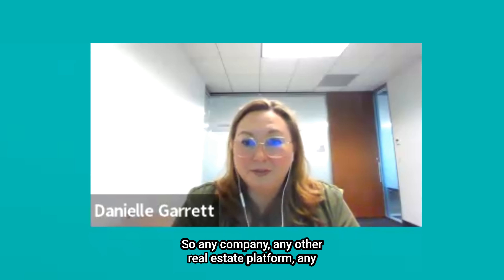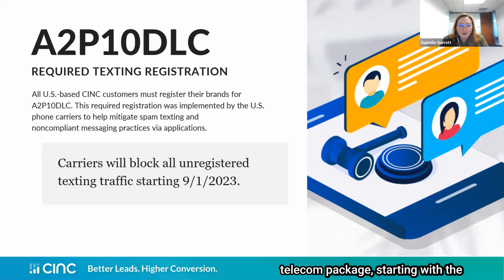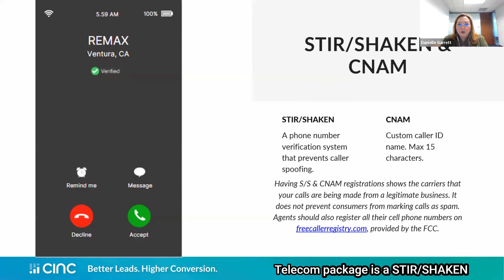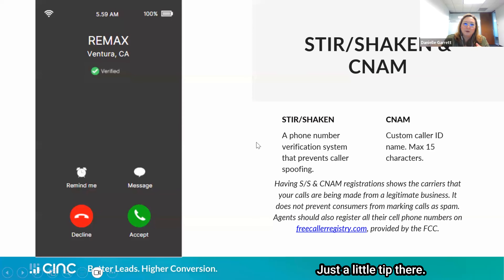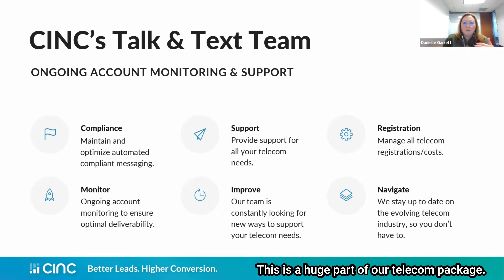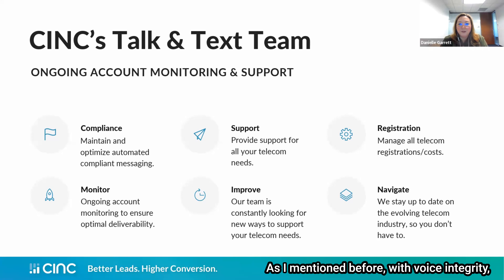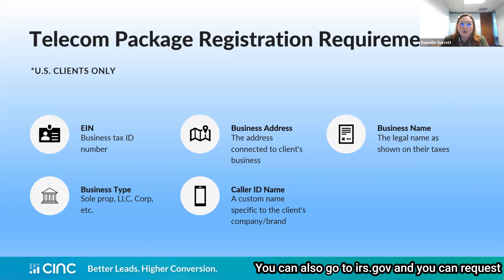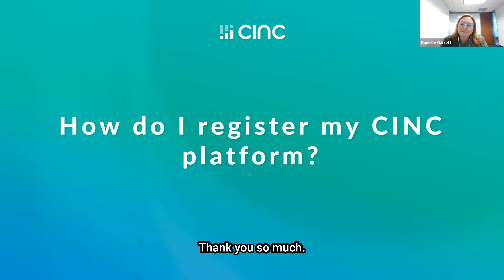Navigating Talk and Text Deliverability in Real Estate | CINC Telecom Package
Whether you're a new or existing client, CINC helps you navigate new regulations implemented by phone carriers so that you can stay compliant, professional, and efficient in your communication with potential buyers and sellers.